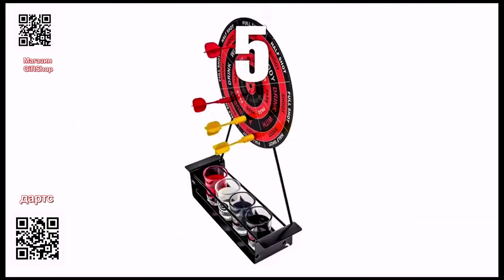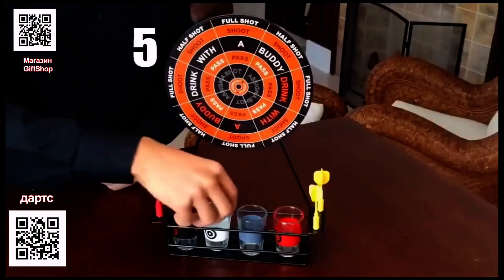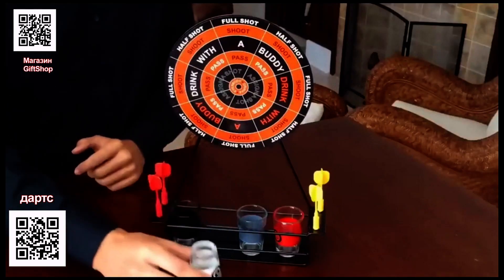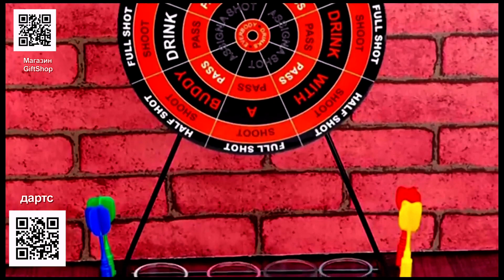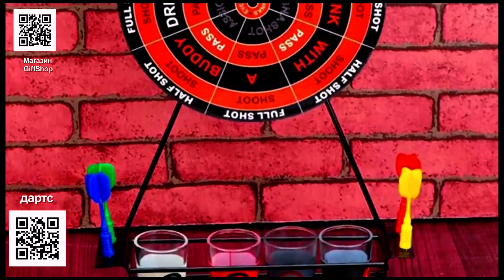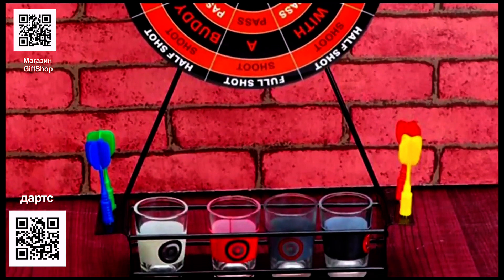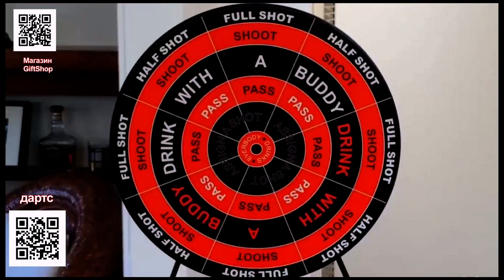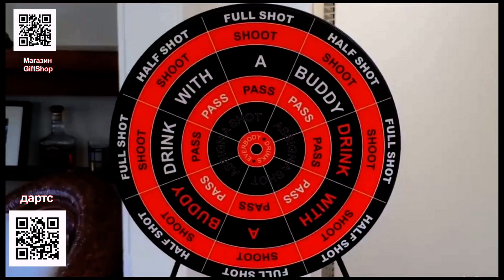ДАРТС НАСТОЛЬНЫЙ СО СТОПКАМИ, ИГРА ПЬЯНЫЙ ДАРТС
Ищешь подарки для своих родных и близких?
Успей заказать!
При заказе от 1500 рублей, ПОДАРОК
Доставка до двери вашей квартиры или прямо  к вам на работу,
ЗА НАШ СЧЁТ